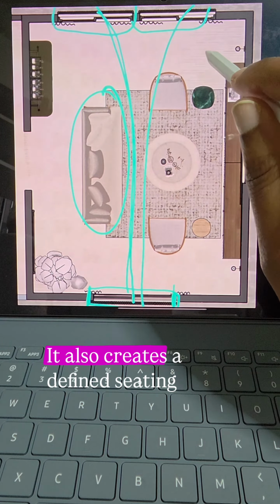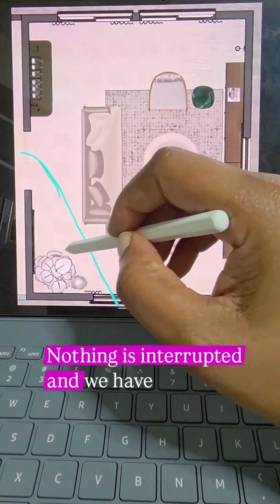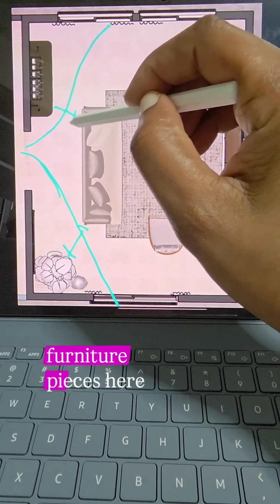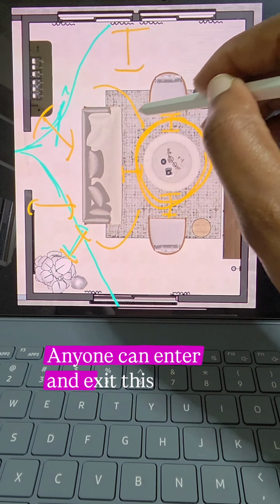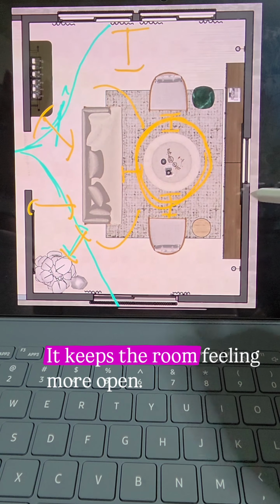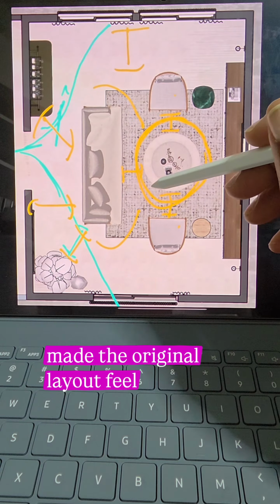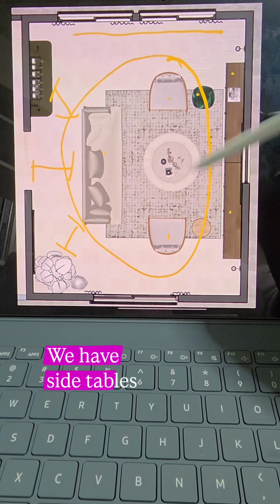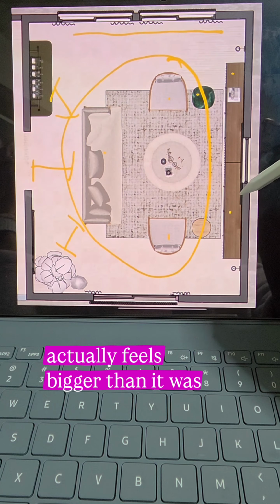Caribbean Living Room Layout Redesign | Before & After Breakdown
In this video, we break down the layout redesign of an inherited living room in Maraval, Trinidad.

Like many generational Caribbean homes, this space came with inherited furniture and long-standing layout patterns that no longer supported how the homeowners wanted to live. The room felt heavy, visually crowded, and restricted airflow between the north-facing windows and patio doors.

In this walkthrough, we analyze:
• The original furniture layout and why it wasn’t working
• How circulation paths were obstructed
• How cross-ventilation was being restricted
• The importance of maintaining 36" clear walkways
• How the final layout improves flow, proportion, and spatial clarity

At RCM Design Co, we approach interiors through a climate-conscious lens, prioritizing airflow, natural light, circulation, and the well-being of the people who live in the space.

If you’re renovating a Caribbean home, especially an inherited one, layout should be your first design decision.